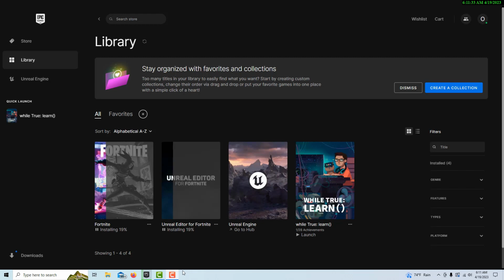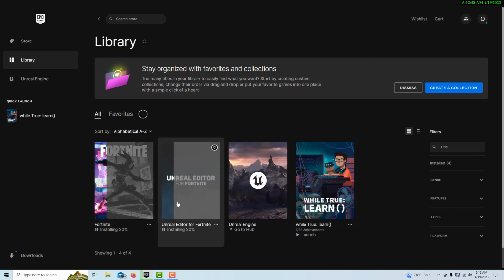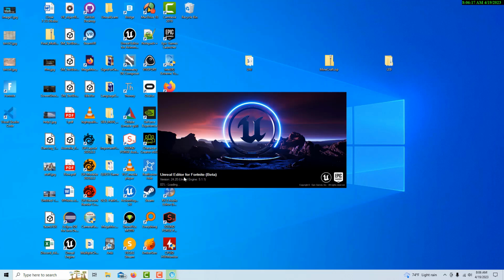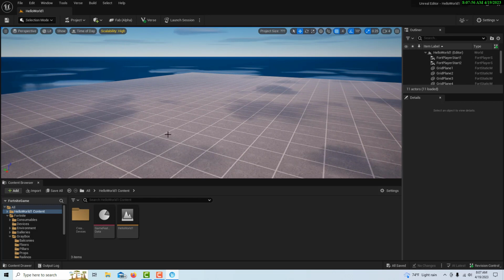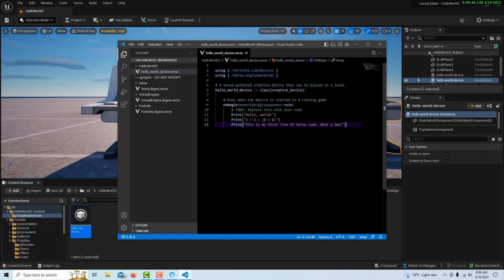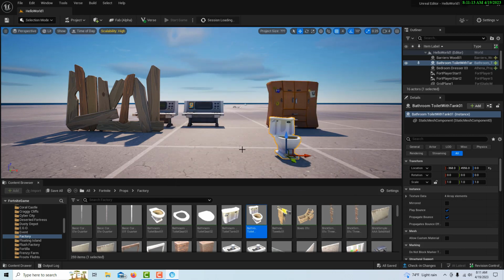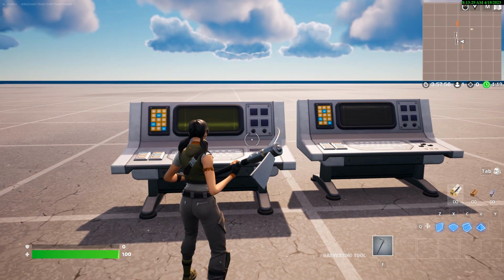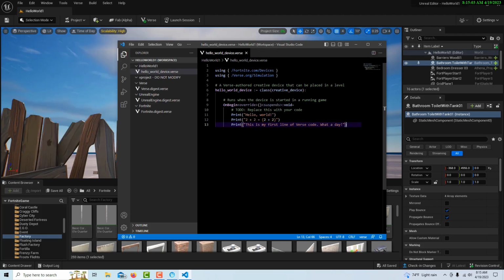Writing Your First Line of Verse Code in Unreal Engine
Exploratory look at writing one line of code of Verse in Unreal Editor for Fort Nite. There seems to be a bit of a process involved since the editor must connect to Fort Nite to simulate play. Perhaps this is one area where an improvement might be made.

Update: Please watch this video first.